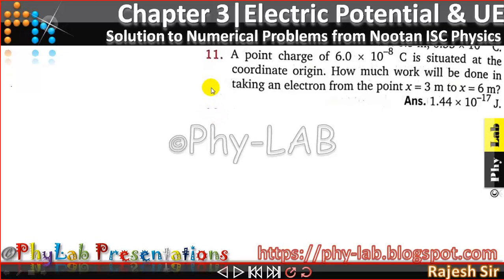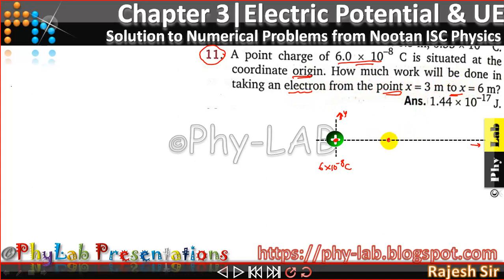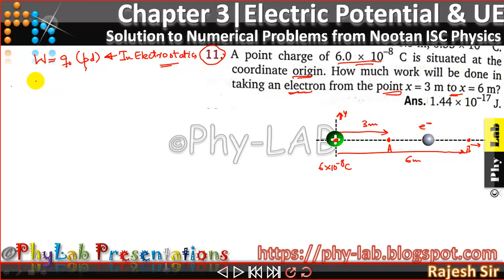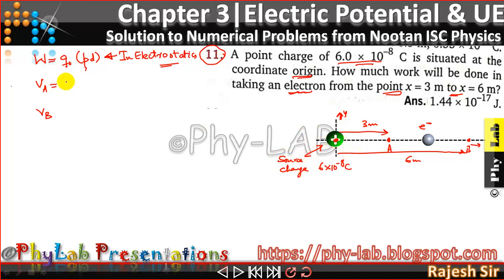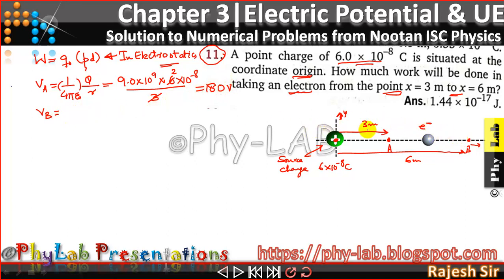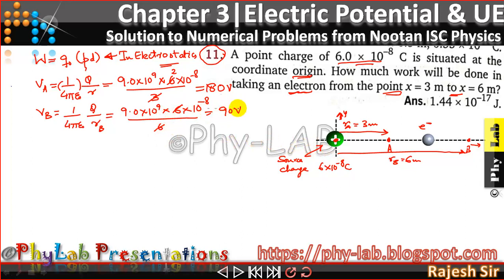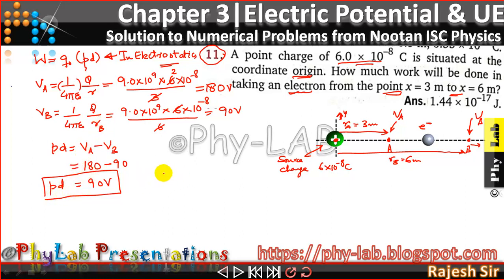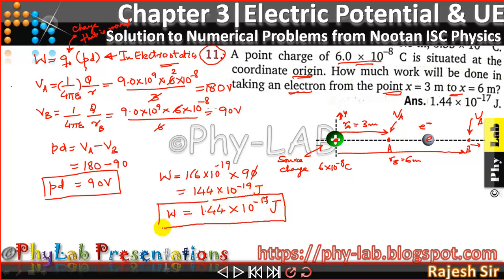Q.11 Chapter 3 : Electric Potential & UE | Solution to numerical problem from Nootan ISC Physics